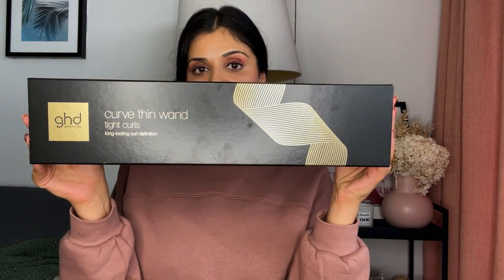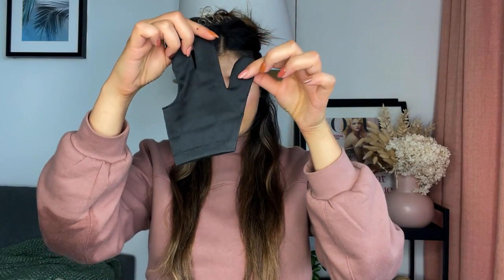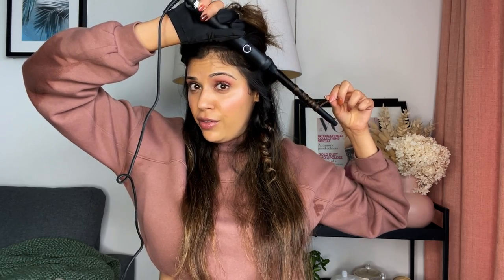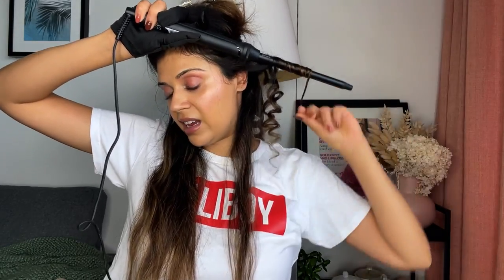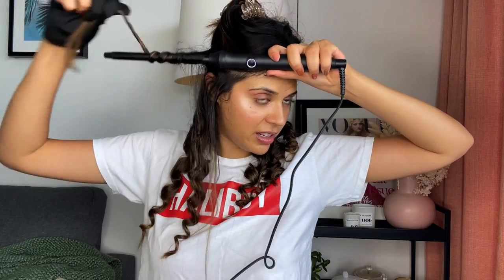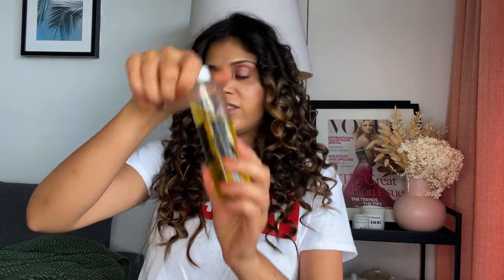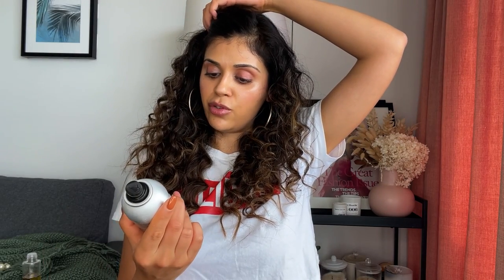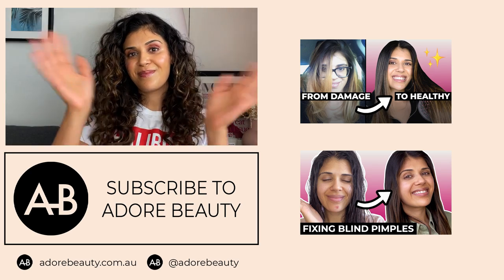ghd Thin Wand Hair Curler Review & Tutorial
These are my first impressions of the new ghd 14mm curling wand!